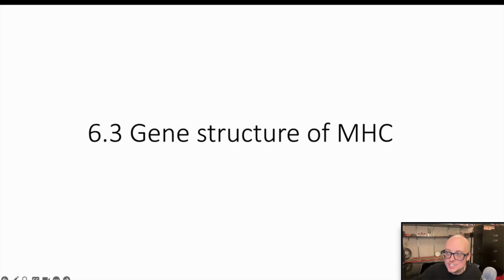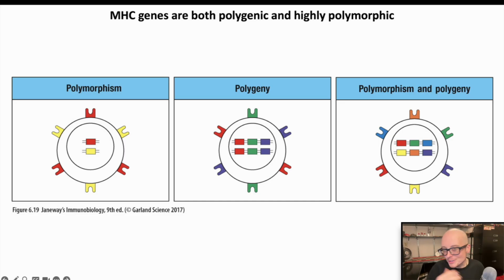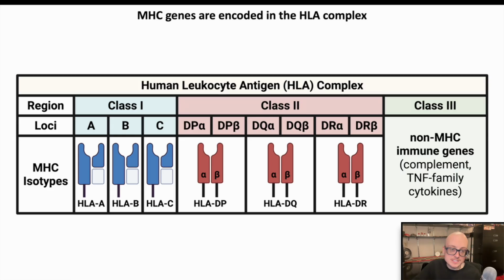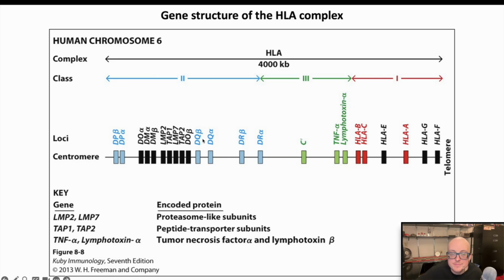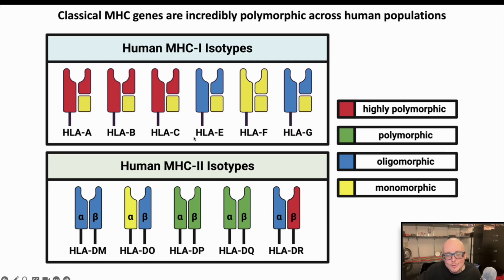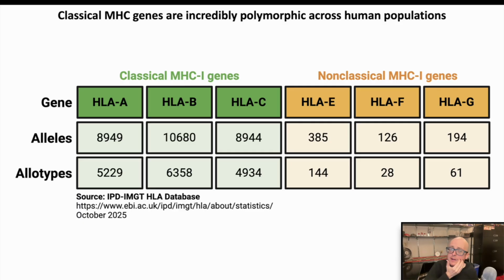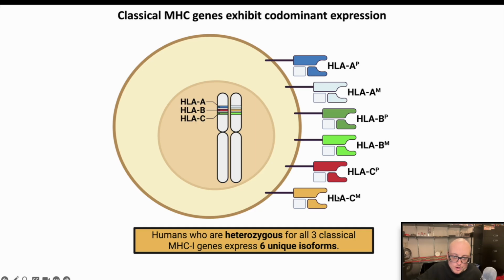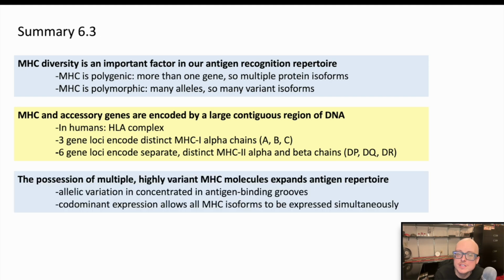6.3 Gene Structure of MHC (Immunology 2025)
This video introduces the gene structure of human MHC, known as the HLA complex, including the organization of class I and class II loci. It explains how MHC diversity arises through both polygeny (multiple HLA genes) and polymorphism (many allelic variants), and how codominant expression ensures that all inherited HLA alleles are expressed on the cell surface.